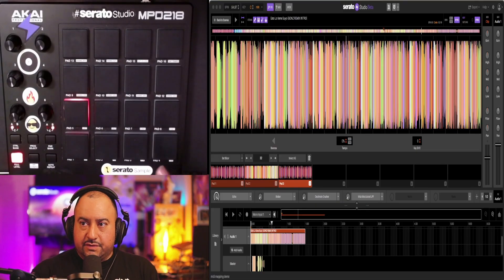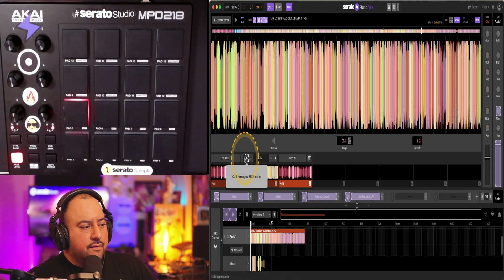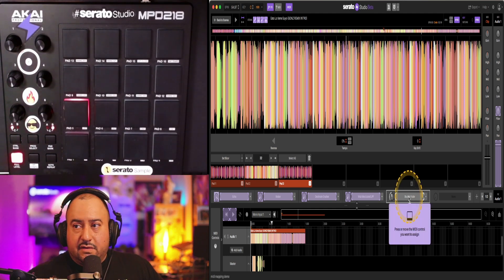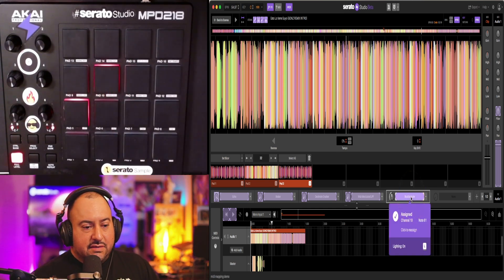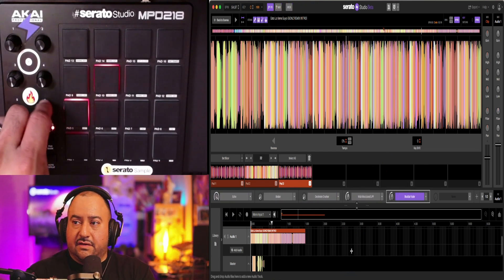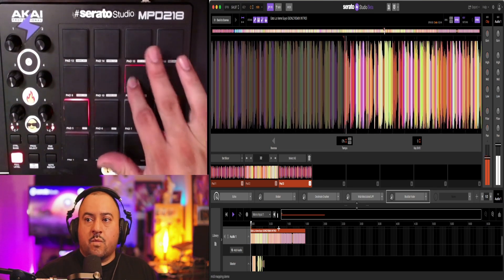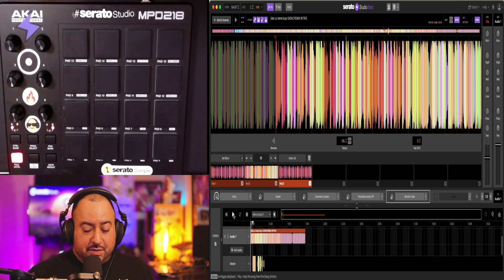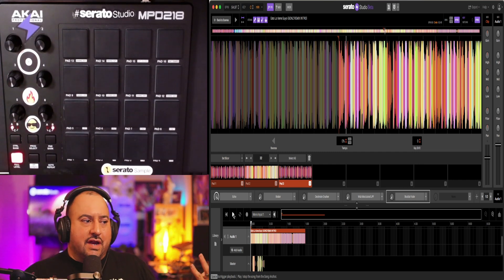"Serato Studio 2.3.0: New MIDI Mapping Features Unveiled!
Welcome to my latest video on the newest update to Serato Studio 2.3.0! In this video, I'll walk you through the exciting new MIDI Mapping feature that has just been introduced. This update is a game-changer for DJs and producers, allowing for a more personalized and efficient workflow.

In this comprehensive guide, you'll learn:

How to set up MIDI Mapping in Serato Studio 2.3.0
Tips and tricks for customizing your MIDI controller
The benefits of using MIDI Mapping for your music production
A detailed walkthrough of the new features and improvements
I've included timestamps below to help you navigate through the video and find exactly what you're looking for.

🔗 Timestamps:
0:00 - Introduction
0:21 - Customizing Your MIDI Controller
0:48- Assigning a Mapping to your Controller
1:18- Midi Mapping an Efx Slot
2:15 - How to Unassign a midi mapping if you messed up
2:43- Assign two things with just one Knob
3:43- Mapping Play from Start and Play to playhead
4:37 Mapping Stem Controls to My Midi Controller
5:15 Conclusion and Thoughts

Try it out for Free

By following this video, you'll master the new MIDI Mapping feature in no time and take your music production skills to the next level.